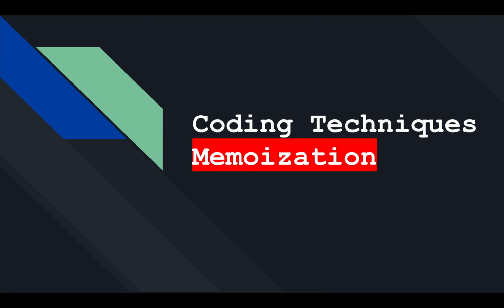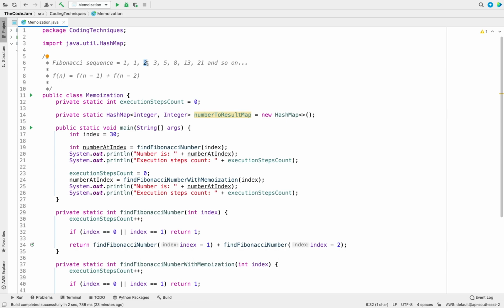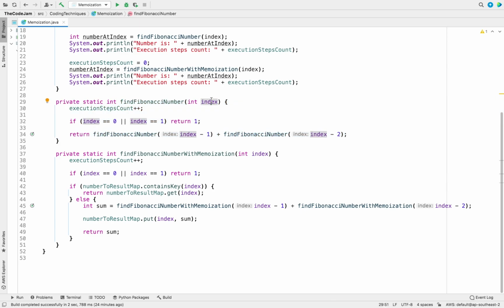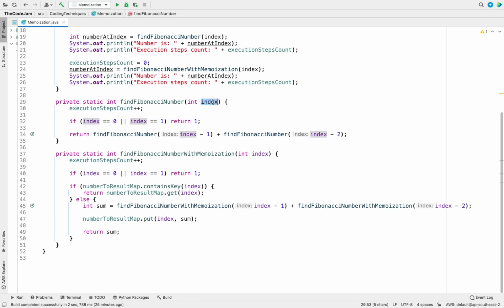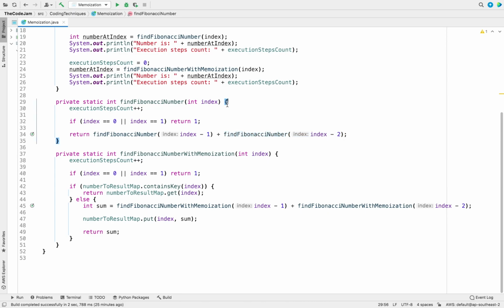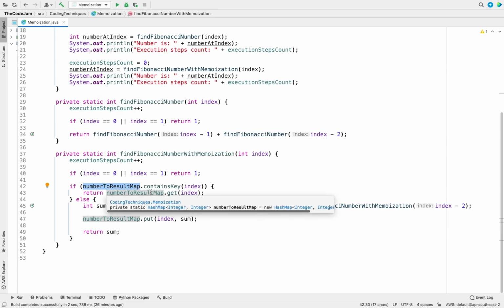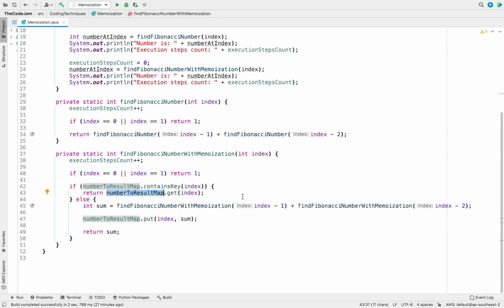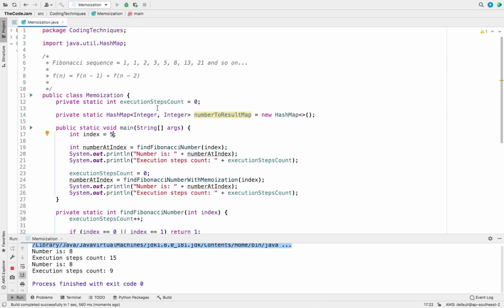Coding Techniques - Memoization | Java Implementation | Fibonacci Series Implementation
Coding Techniques - Memoization

In computing, memoization or memoisation is an optimization technique used primarily to speed up computer programs by storing the results of expensive function calls and returning the cached result when the same inputs occur again.